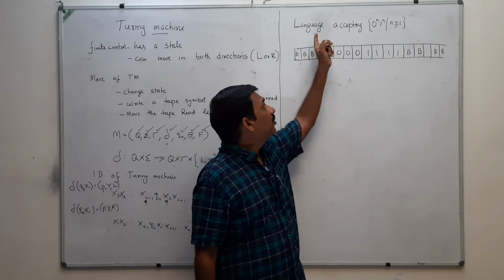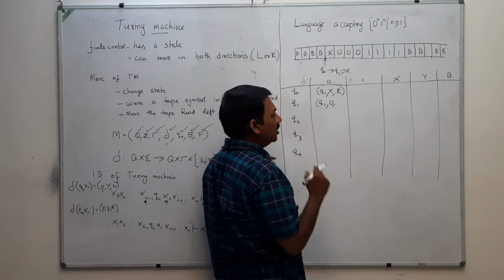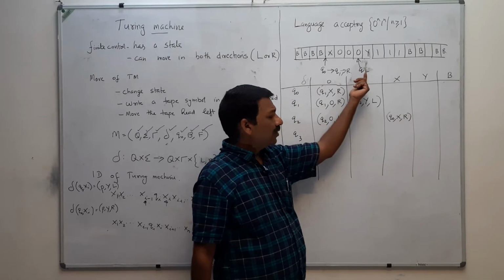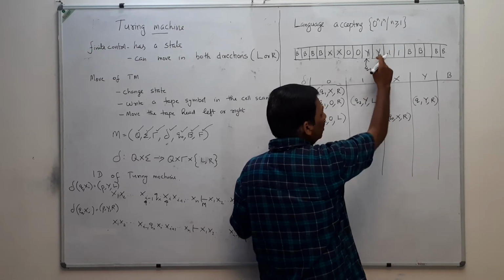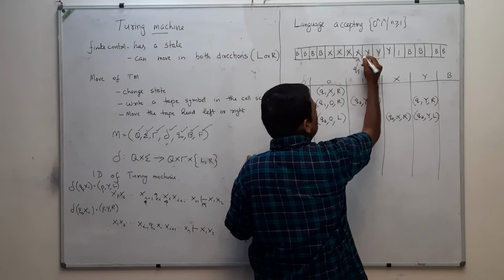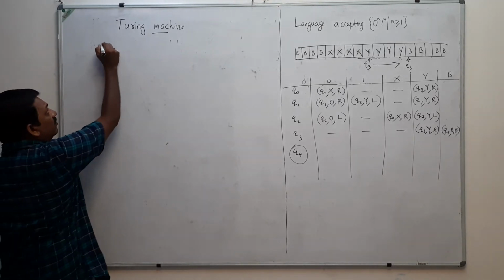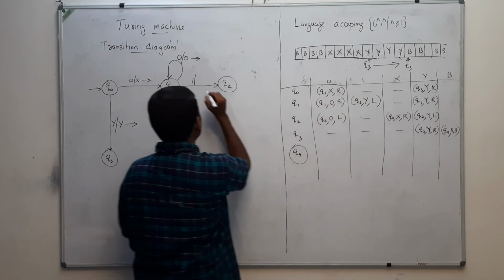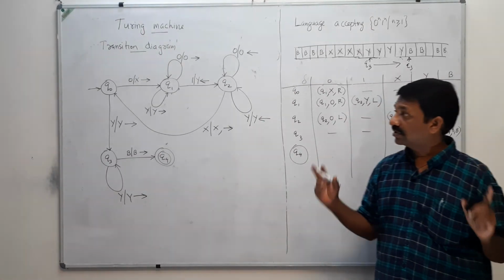tcn lec 23: TM as a language acceptor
transition diagram of TM